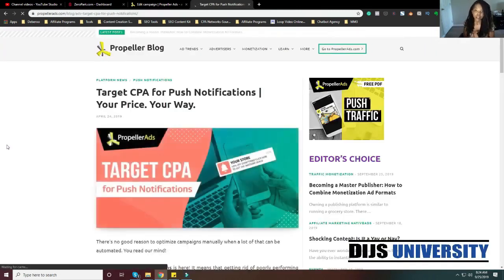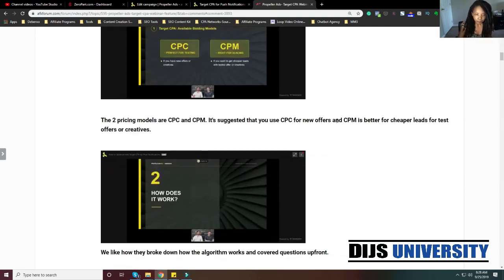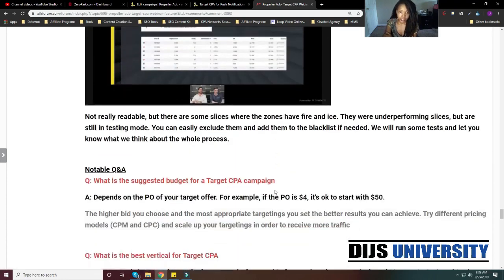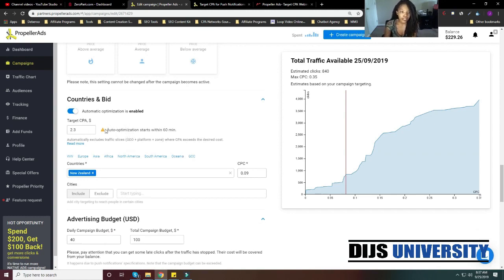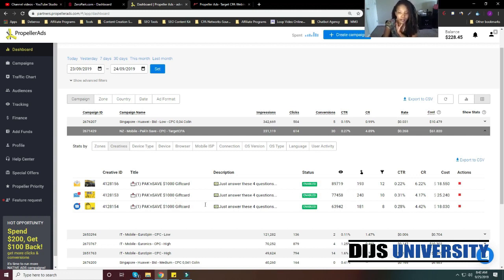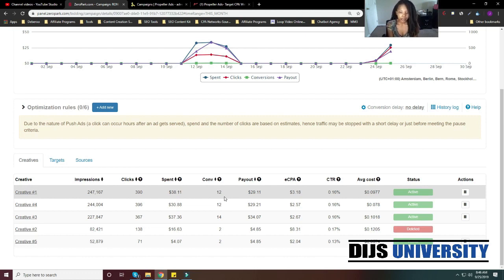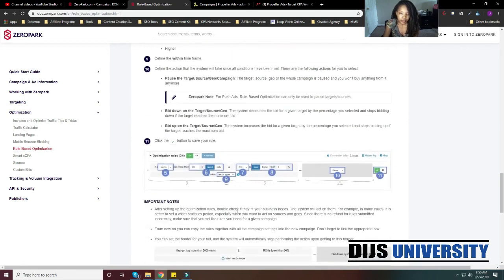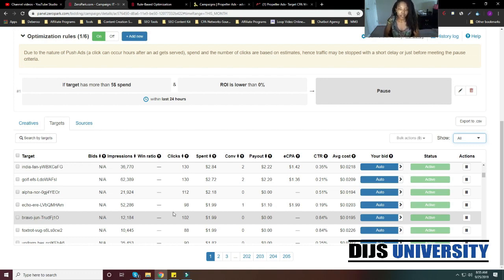How to Make Money on Zeropark & PropellerAds [Auto Optimization]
Want to know how you can make money on Zeropark using PropellerAds? Watch this push traffic tutorial and learn more about auto optimization and how you can start making money online with push traffic.

Many advertisers use Zeropark and have a lot of success with it. Zeropark works by allowing you to bid on traffic from domain redirects. So, when someone buys a domain that they plan to either advertise on or even sell further down the line, they ‘park’ this domain with Zeropark.

The company will then sell the traffic from the parked domains to advertisers. In a way, it offers a unique selling point that many other advertising networks don’t.

With Zeropark you have four different campaigns that you can run – RON, Keyword, Target or Multi-Geo.

RON, or run on network, allows you to target one specific country with your campaign. Keyword is centred around certain keywords and phrases that are related to your niche while Target is when you have already identified the top-performing targets from your other campaigns. Finally, you can target multiple geographical locations at once.

It isn’t just domain redirects that Zeropark focuses on although this is a staple part of their business model. You can also use push ads, premium PPV and In-App.

We will explain in this video further on what is the available traffic source in Zeropark and which is the best one. This method( to discover the best traffic source) is something that you can still use in the year 2020. Time to make some good money!!! MONEY TIME!!! Remember that discipline and consistency is the key attitude that you should always have in order to succeed.

Propeller Ads is a Global Advertising network with 1+ billion online users per month. Their global reach across mobile and web channels allows advertisers to achieve their goals and allows publishers to monetize traffic with the highest eCPM rates.

Push ads are a type of native ad format. Push advertising means delivering ads to users' desktop or mobile devices in a form resembling usual push notifications, thus offering a non-intrusive, user-friendly and highly-engaging way for advertisers to reconnect and expand their audiences.

Push notifications are clickable messages sent by a service to subscribers' browsers. We see this all the time with Facebook, SMS and other apps. Website push notifications are similar, but drive traffic to websites instead of apps, and are accessible on all devices (mobile, tablet, and desktop).